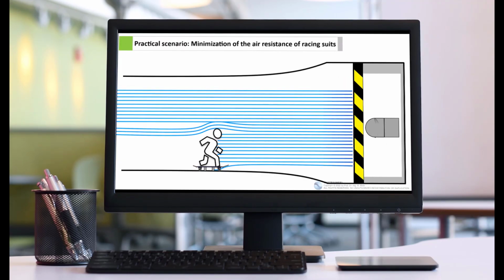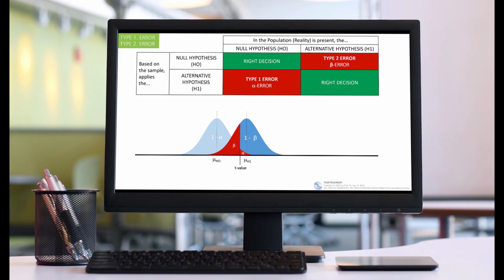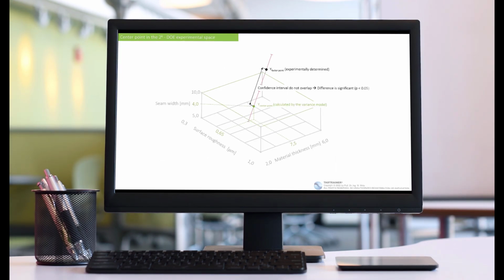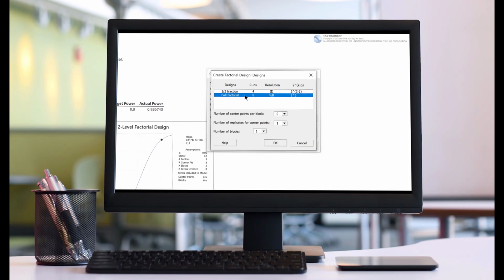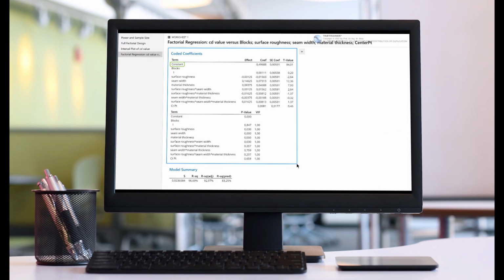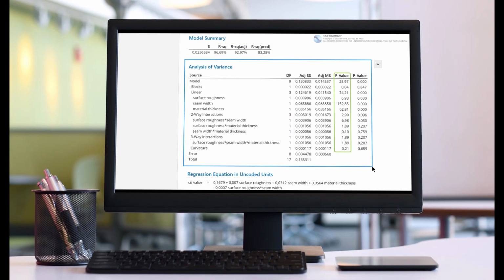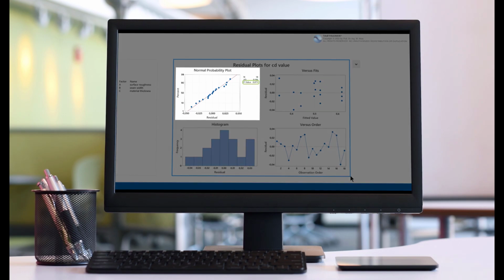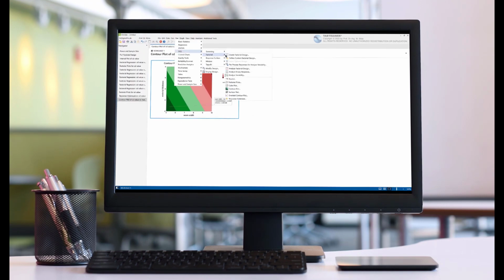Minitab Tutorial doe full factorial center points blocks